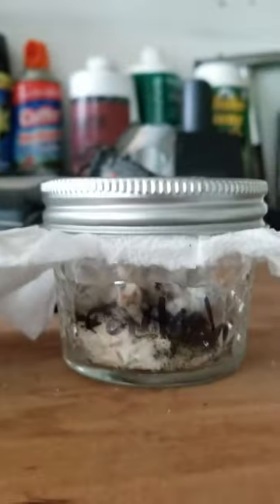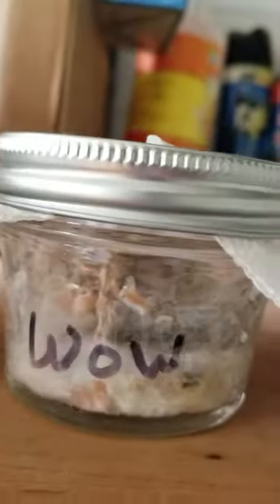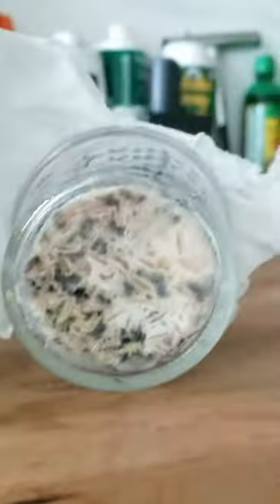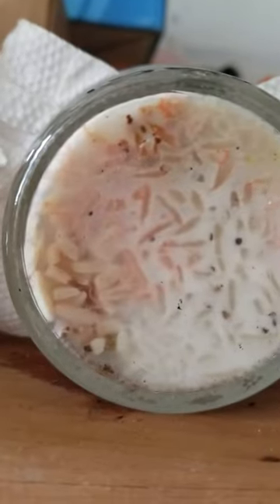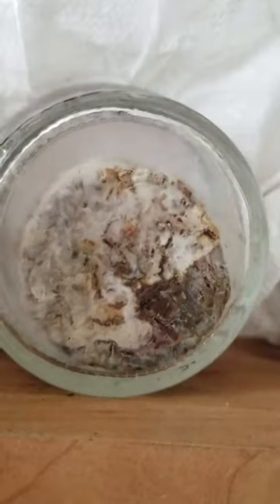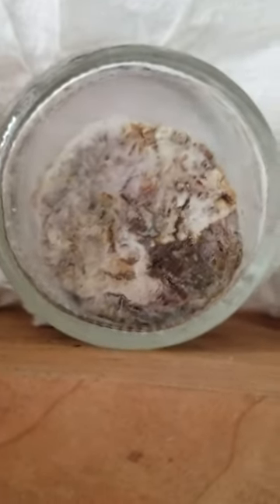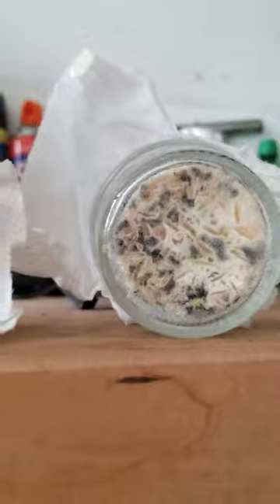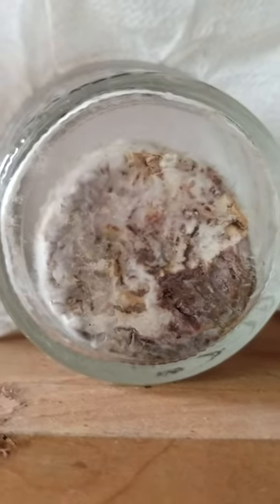Rice and Inoculants